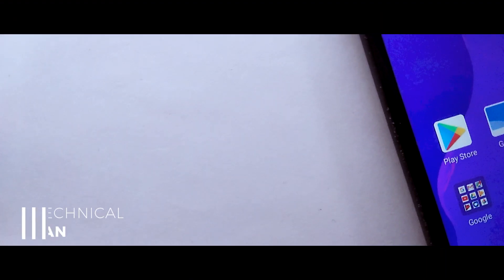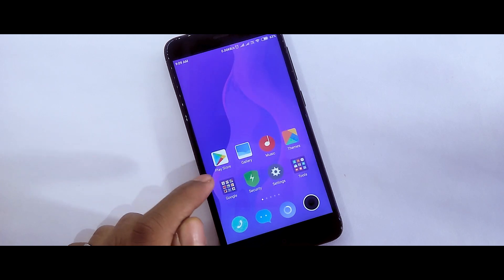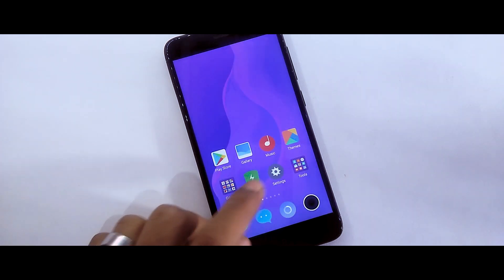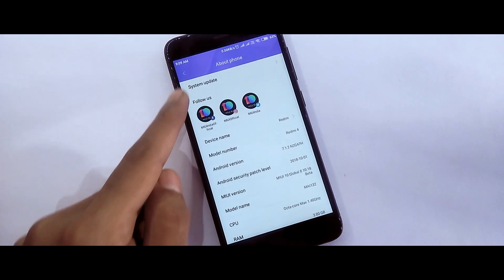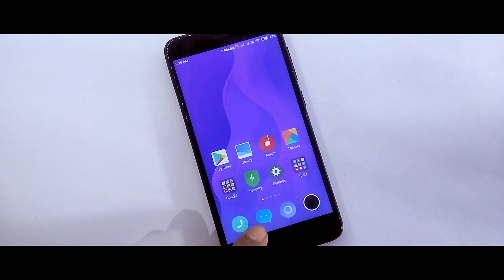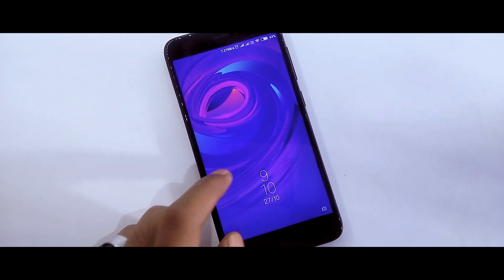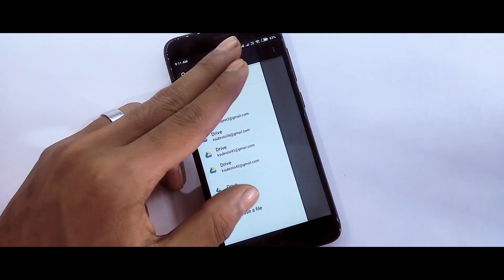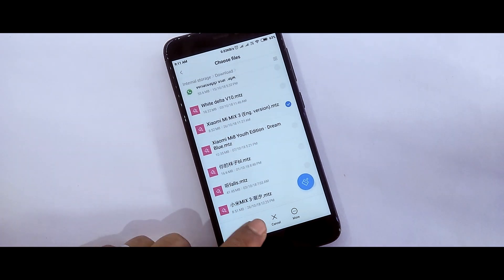Mi Mix 3 Official Theme For Any Xiaomi Device | New System UI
In this video I will show you Mi Mix 3 Official Theme For Any Xiaomi Device,If you would like to try new Mi Mix 3 Theme On Miui 10 Device Than Try This Trick.

Content:
1.Best 3 Miui 10 Theme For November 2018
2.Mi Mix 3 Theme For Miui 10
3.Top 3 Miui 10 Supported iOS 12 Theme
4.Miui 10 Supported Theme For Redmi Note 4
5.Dark Miui 10 Supported Theme For October 2018